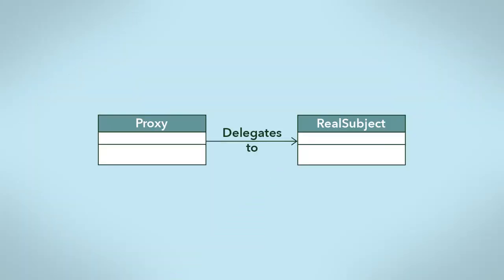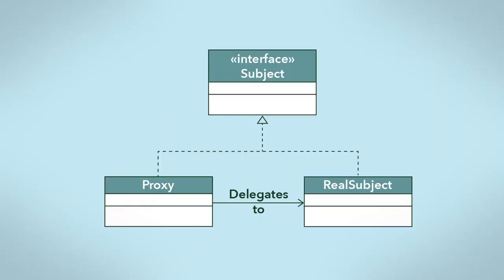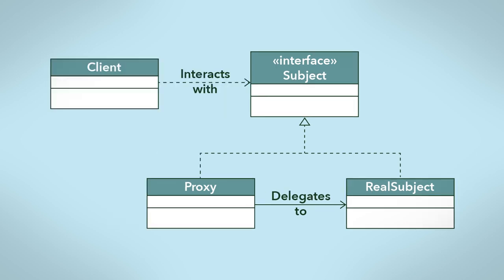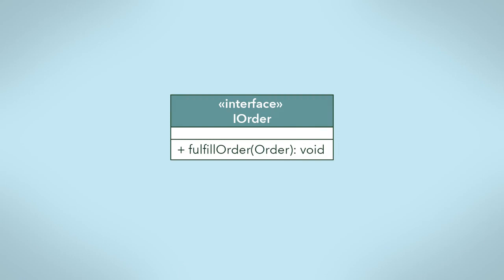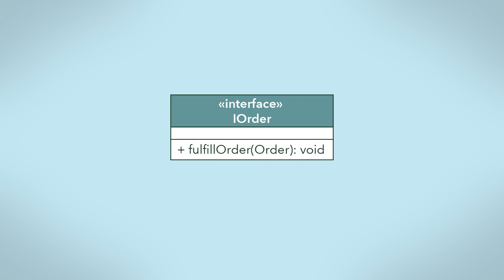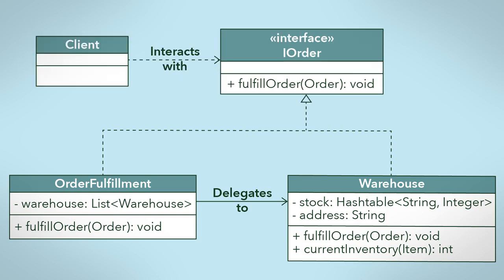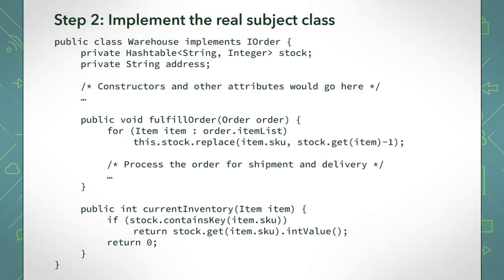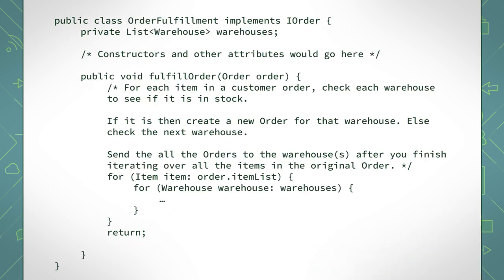Unlocking the Power of Proxy Design Pattern: Secure, Efficient, and Flexible Code!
🔐 Dive into the world of Proxy Design Pattern with our latest tutorial! 🚀 Discover how to create secure, efficient, and flexible software architectures using the Proxy Pattern. Whether you're a beginner or an experienced developer, this video is your gateway to mastering one of the key structural design patterns.

🔍 In this comprehensive guide, we'll explore the ins and outs of the Proxy Pattern, from its fundamental concepts to real-world applications. Learn how to control access to objects, implement lazy loading, and enhance the overall performance of your applications.

🛠️ Key Takeaways:

Understanding the Proxy Pattern
Implementing Virtual Proxies
Securing Access with Protection Proxies
Achieving Efficient Lazy Loading
Real-world Use Cases and Examples
Best Practices for Effective Proxy Design
Empower yourself with the knowledge to design robust systems that prioritize security, efficiency, and flexibility. 💻✨ Whether you're a software architect, a developer, or a coding enthusiast, this tutorial is your guide to harnessing the full potential of the Proxy Design Pattern.